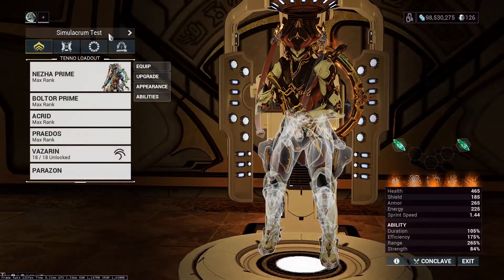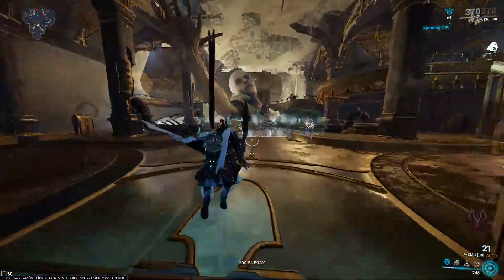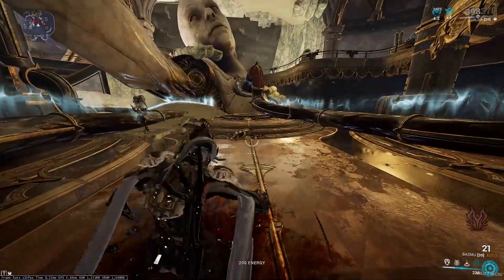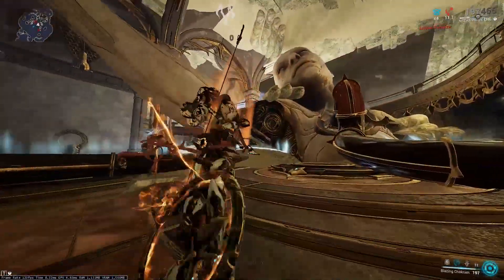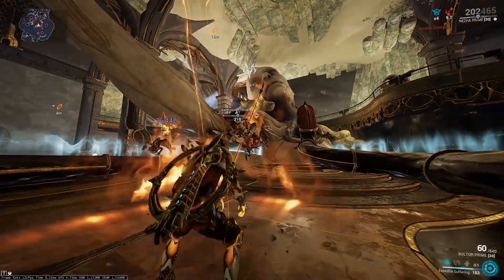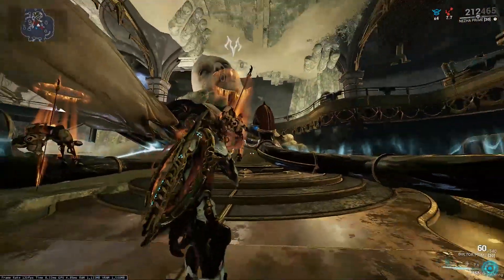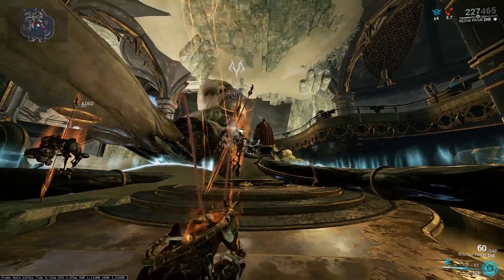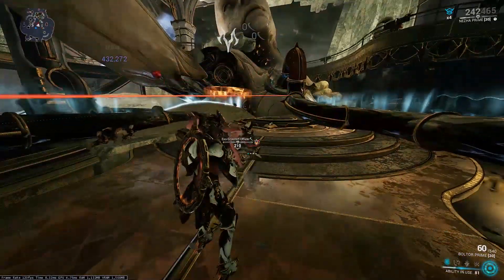Divine Retribution loop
Damage unimpressive because not stacked - can be stacked effectively infinitely